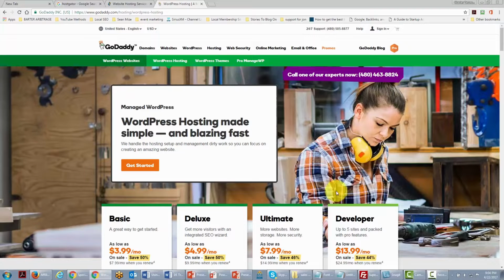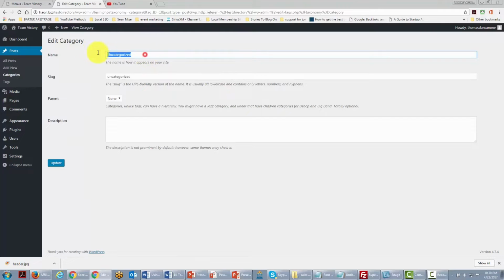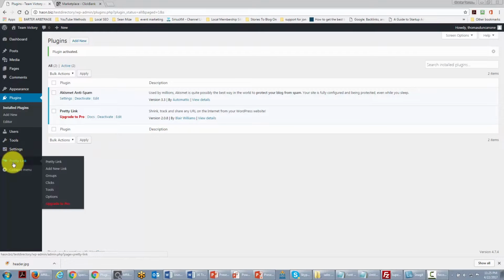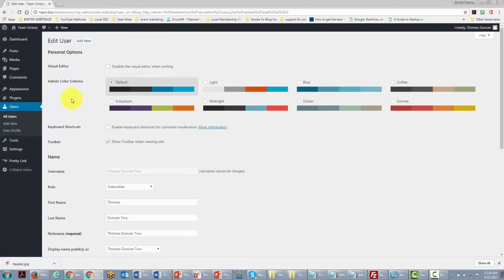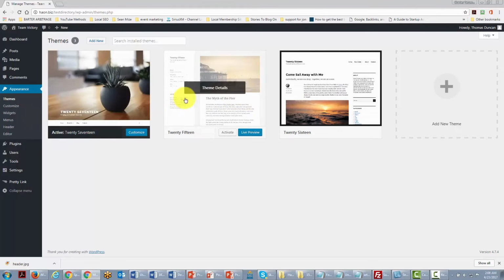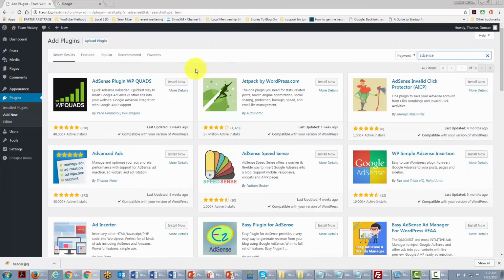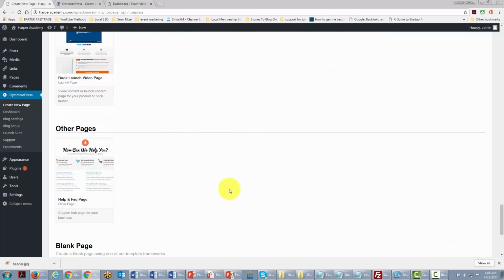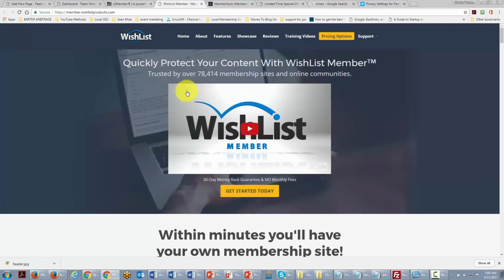Become a millionaire from Online Home Business Playbook with a 100% free video course